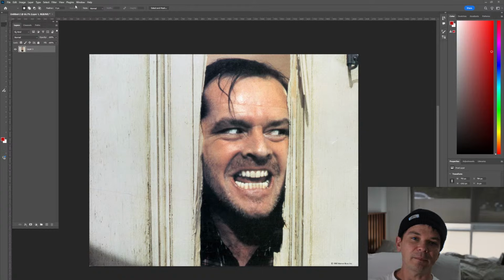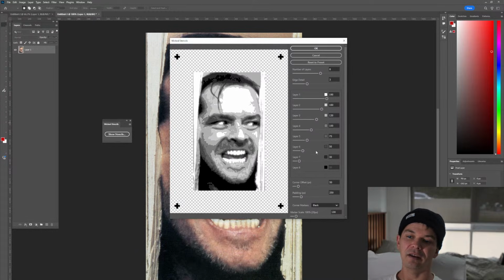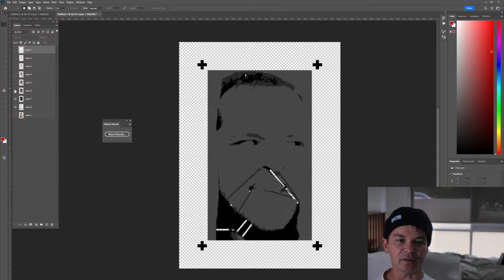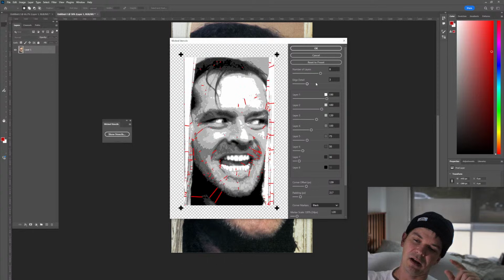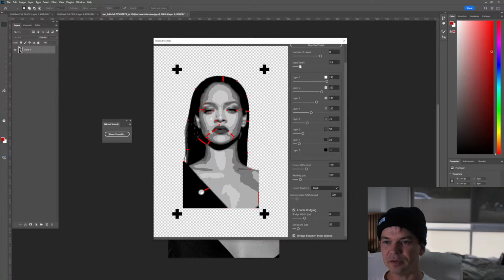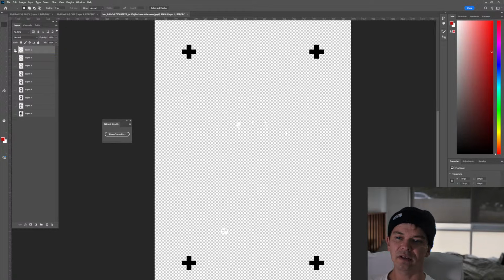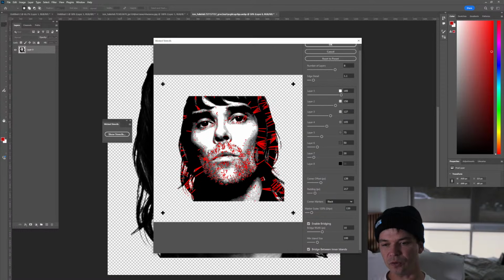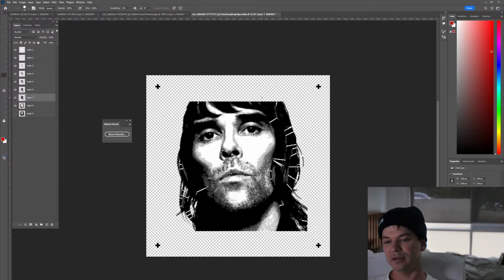Plugin Test Live